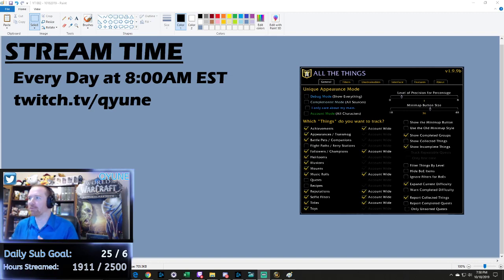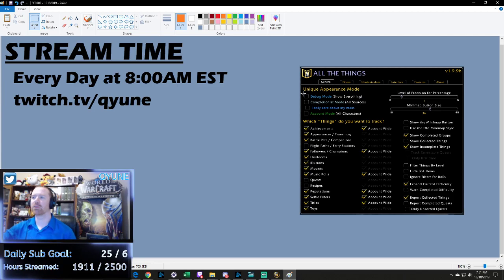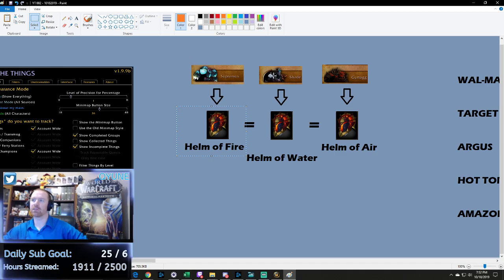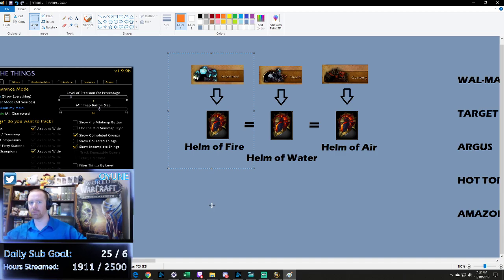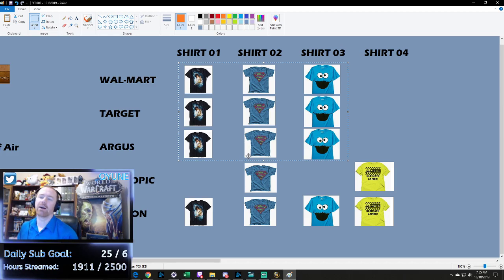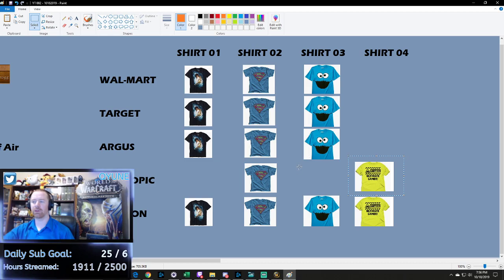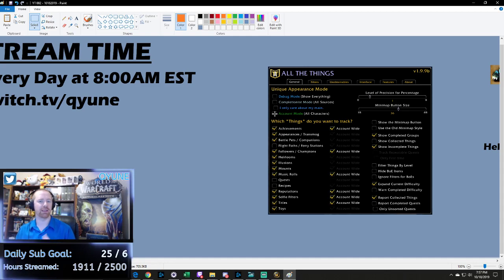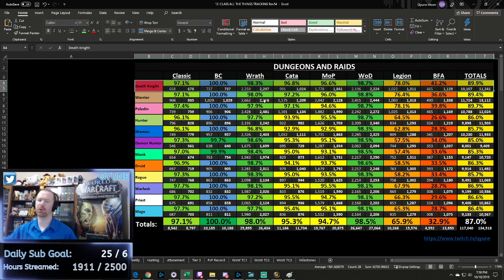Collecting Everything in World of Warcraft on 12 Classes: Unique Mode VS Completionist Mode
Hey guys and girls, with us going through and trying to continue our 12-Class All-The-Things Challenge, I wanted to provide a little more detail how we are going about doing that as well as why we are using certain modes.  I hope this helps provide a little clarity.